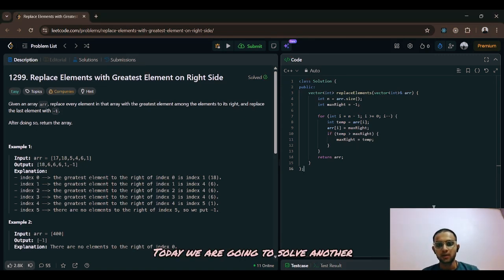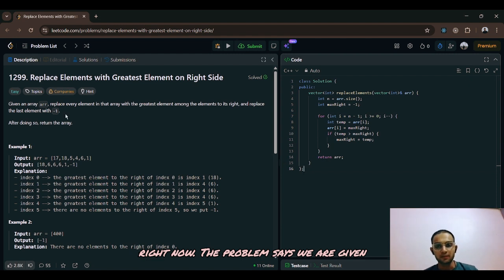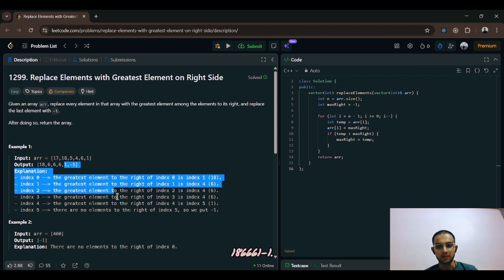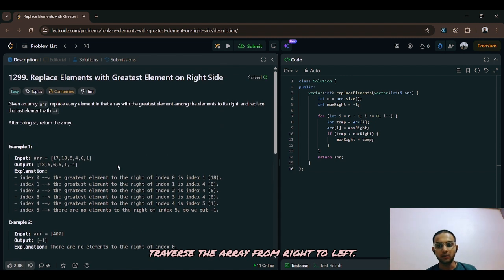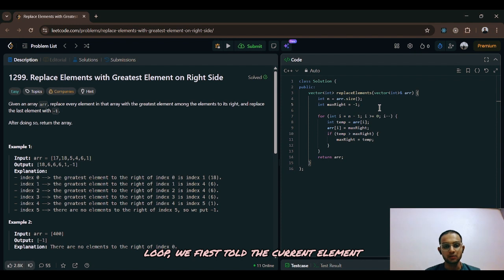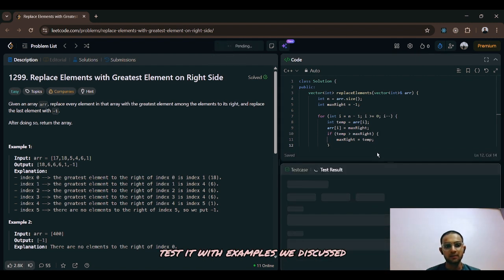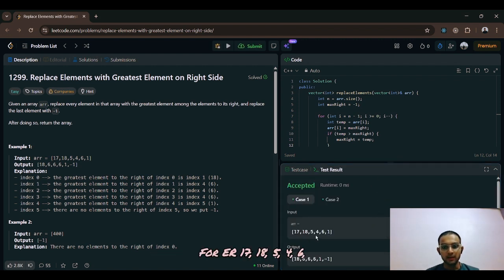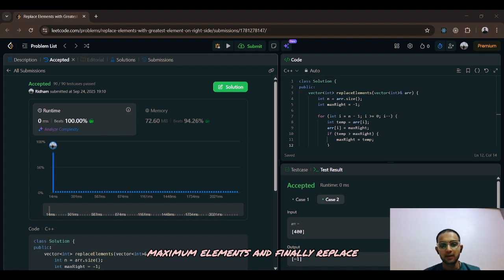Leetcode Q-1299: Replace elements with greatest element on right side – by Ridham Patel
📌 Problem Name: Replace Elements with Greatest Element on Right Side
📌 Platform: LeetCode
📌 Difficulty: Easy
📌 Language: C++

🧠 Topics Covered:
• Arrays
• Reverse Traversal
• Greedy Approach
• In-place Modification

💡 Description:
In this video, we solve LeetCode Problem 1299: Replace Elements with Greatest Element on Right Side, a useful problem for practicing array manipulation. The task is to replace every element in the array with the greatest element among the elements to its right, and replace the last element with -1.

We explore the reverse traversal approach, where we scan the array from right to left while keeping track of the maximum element seen so far. This method is efficient and avoids extra space usage.

📌 Examples:

Input: arr = [17,18,5,4,6,1] → Output: [18,6,6,6,1,-1]

Input: arr = [400] → Output: [-1]

🚀 Key Takeaways:
• Learn how to use reverse traversal to simplify array problems
• Understand the difference between updating values in-place vs. using extra space
• Practice a common array manipulation problem that builds problem-solving skills